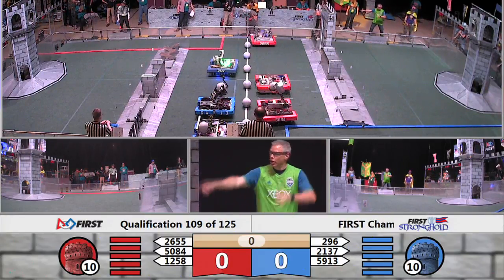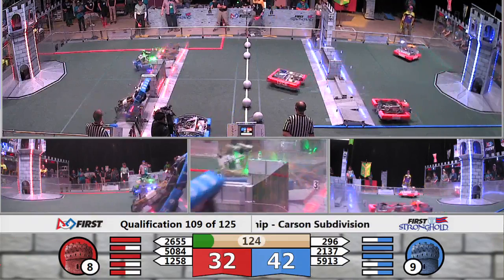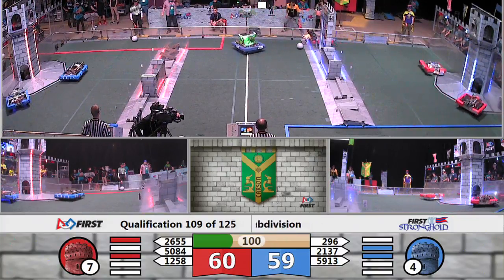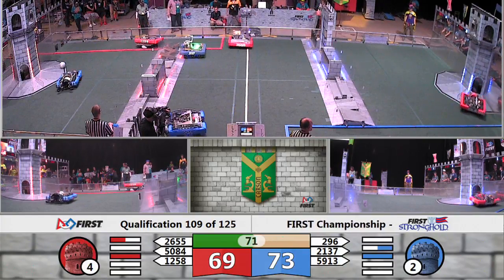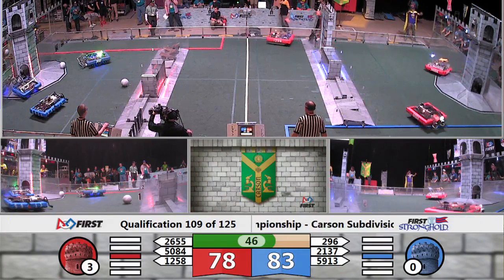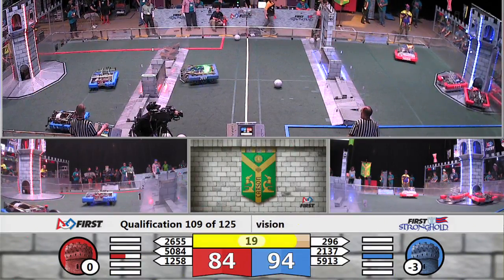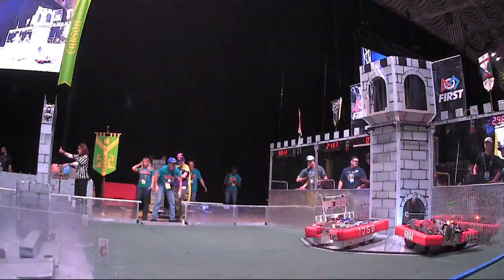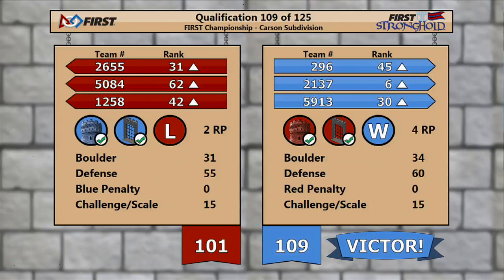Q109 FIRST Championship Carson Subdivision